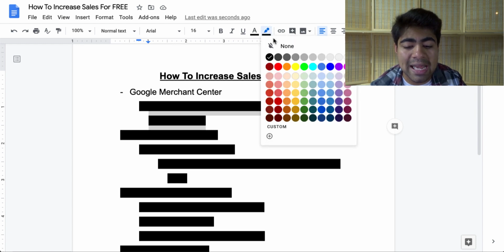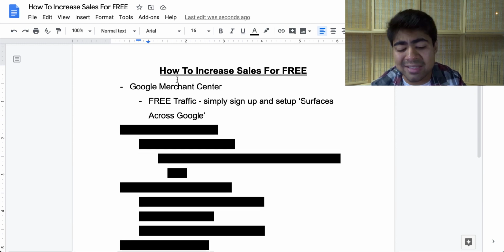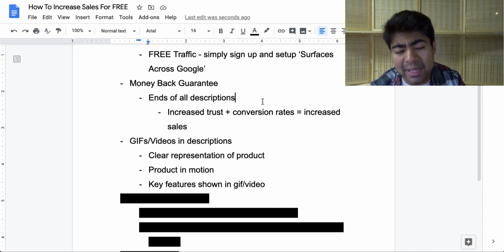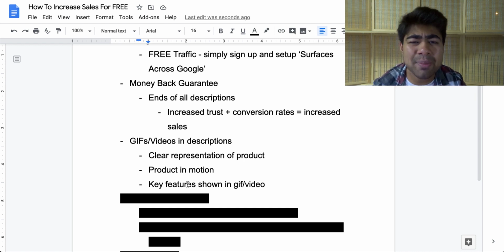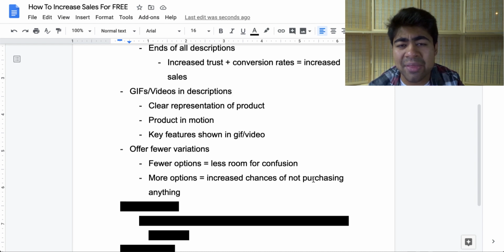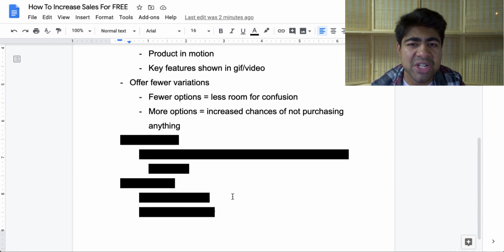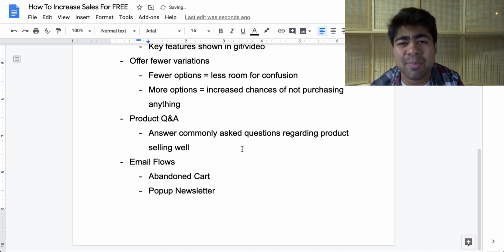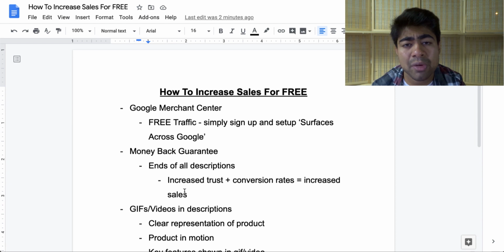How To 10x Sales For FREE Dropshipping With Shopify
When it comes to Shopify dropshipping, free traffic and free sales have become much more accessible in these past months. Find out how to 10X sales with the addition of absolutely free traffic!

There has been a large shift in the way customers interact with dropshipping websites in 2020. Due to the conditions within the world, ads have also begun to function differently and bring in varying results. Luckily, there are multiple ways you can implement free traffic techniques to get free sales and continue selling consistently.

The first way to gain free sales is by signing up for a Google merchant center account and setting up the 'Surfaces Across Google' program. This program helps get all of your product listings on a special new section within Google which is designed to show products for fully free.

The next technique to increase sales for FREE include setting up a 'Money Back Guarantee' at the end of every description. In 2020, customers are more skeptical of spending their money and have a keen focus on saving it. Including such a guarantee helps them take the next step towards purchasing.

But just having these two things is not enough. Your descriptions also need to show some type of creativity and trust; this can be easily achieved by including gifs and videos in them. Simple yet impactful technique to increase sales.

One other thing you can do to increase those sales is to simply offer fewer variations. Having too many options simply makes people extremely confused and causes them to not purchase.

Combining this with a question & answer section within the description will blow sales through the roof. Often times, people have key questions or concerns and such a Q&A will help get them to convert on your ecommerce website.

The last and most important thing you can implement to boost those Shopify sales is set up email flows. These email flows are designed to get back lost sales and increase overall profitability.